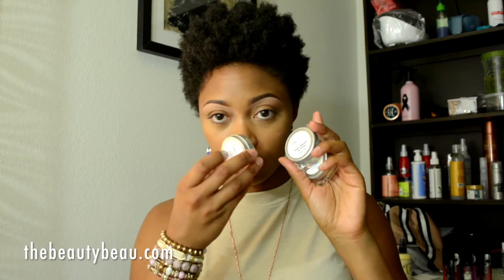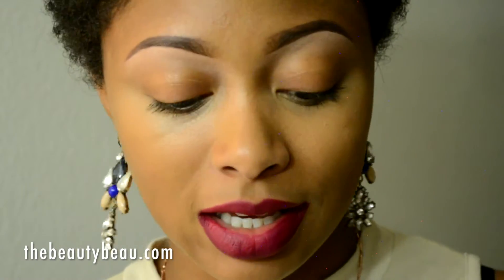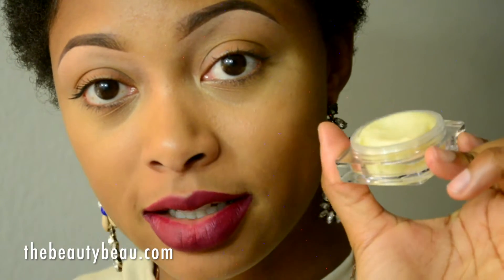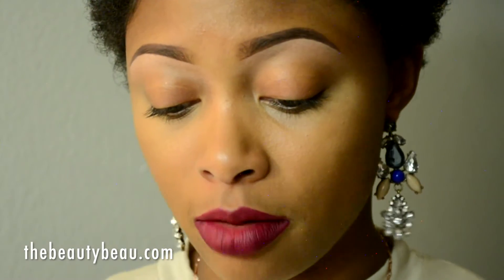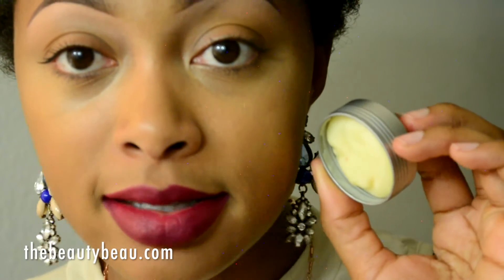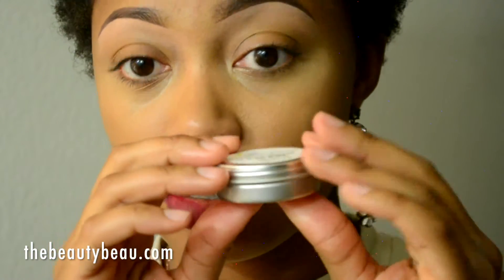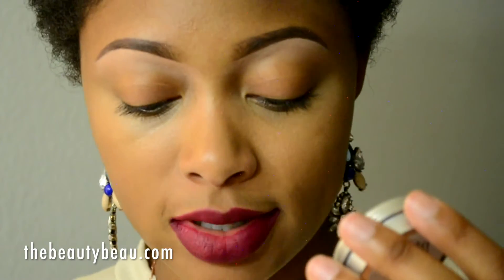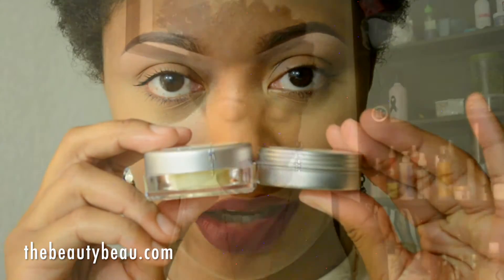REVIEW: Qualerex Beauty Handmade Organic Argan Vitamin E Whipped Lip Butter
A detailed Qualerex Beauty Handmade Organic Argan Vitamin E Whipped Lip Butter review on the Coconut Cream, Cherry Kiss and Peppermint Vanilla scents.

OOTD coming this week! ;)

*I was not compensated. All opinions are my own and unbiased. Qualerex Beauty products were provided.